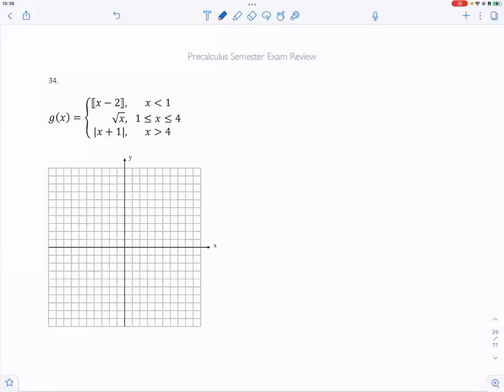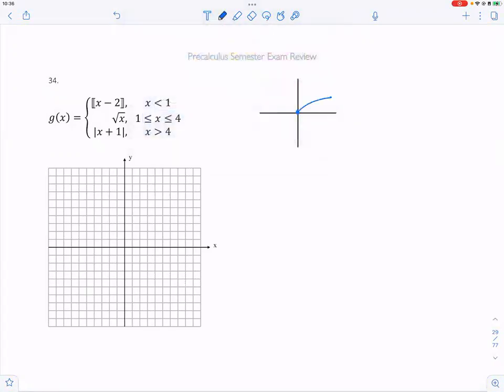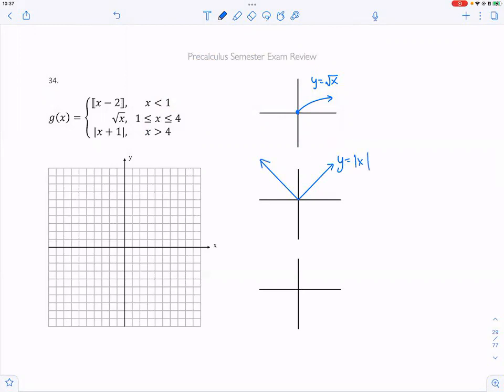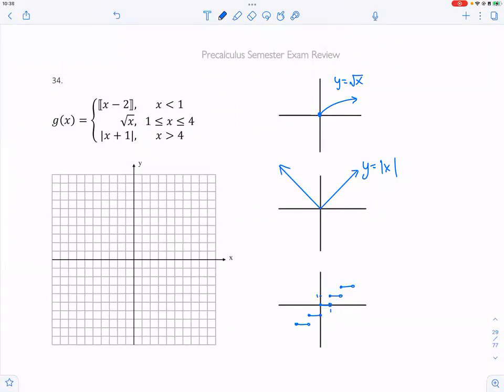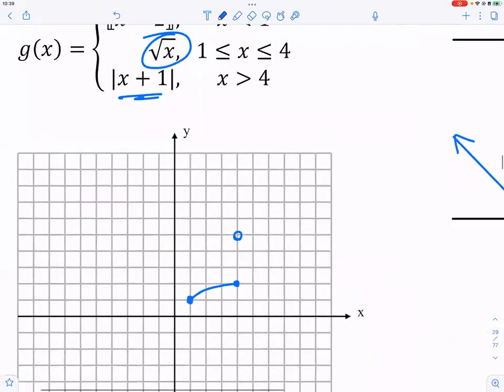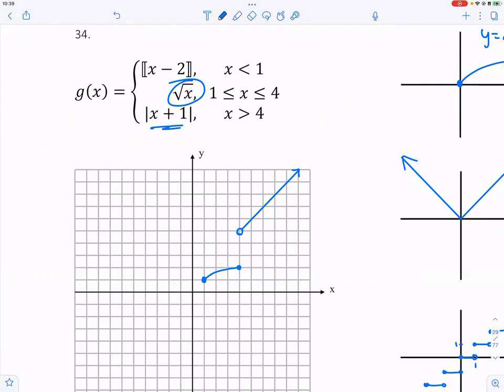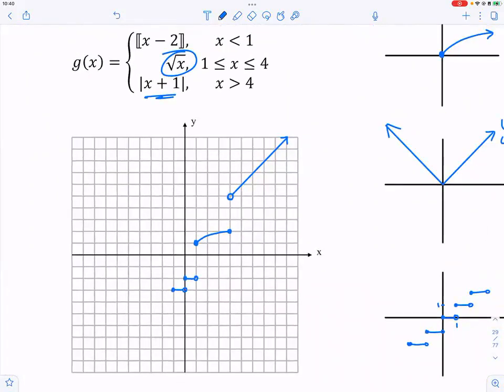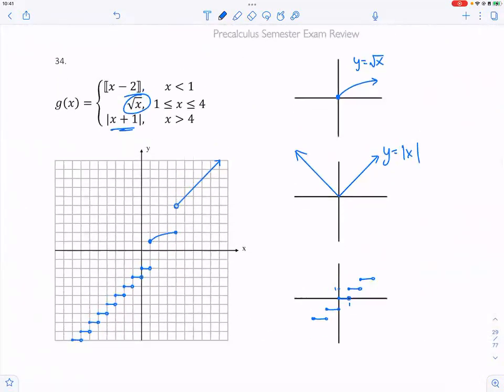[PreCal] Exam Review Question 34